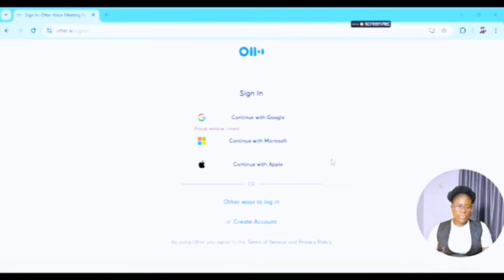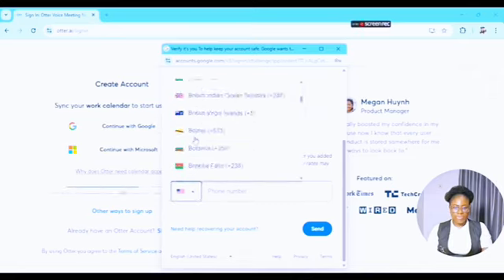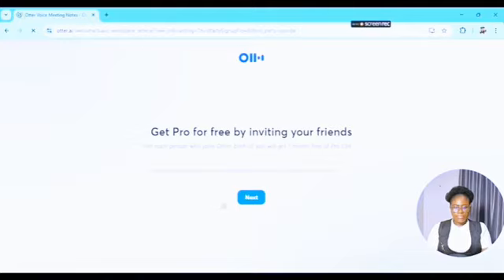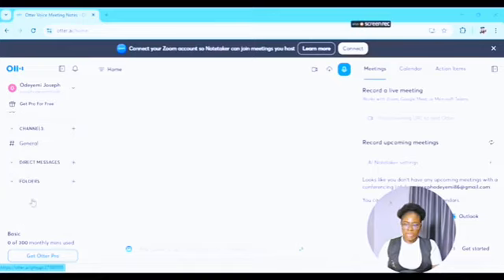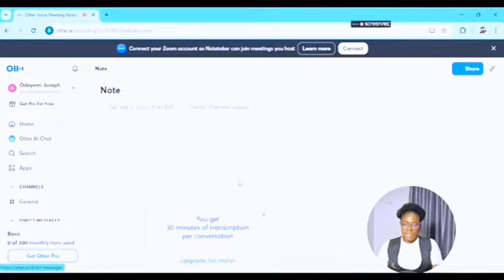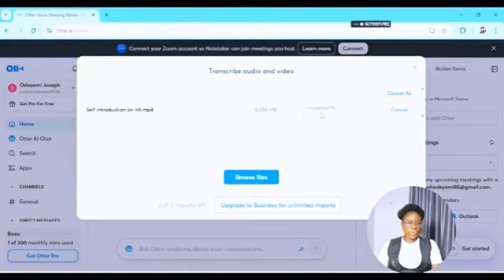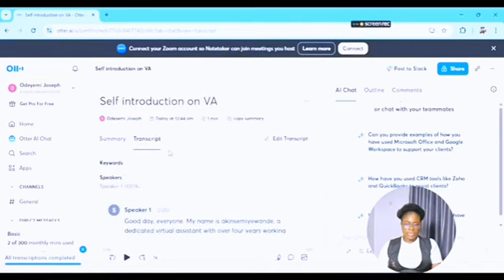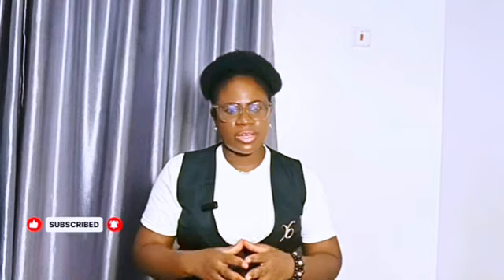Transcribe Audio & Video for FREE Using Otter.ai | Step-by-Step Guide for Fast, Accurate Results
Are you tired of racing against the clock to meet deadlines because transcription takes forever? Say goodbye to the hassle with Otter.ai.
You can transcribe your audio and video files to text for FREE, fast, accurate, and stress-free!

In this engaging step-by-step tutorial, I’ll walk you through everything you need to know to get started:
Sign up for your free Otter.ai account
Easily upload your audio or video files (MP3, MP4, WAV, etc.)
Receive automatic transcripts in just minutes, no more tedious manual typing.
Unlock hidden features of Otter.ai, including speaker identification, searchable transcripts, and exporting to Word/PDF
Seamlessly connect Otter.ai with Zoom, Google Meet, and Microsoft Teams for effortless meeting notes

This tutorial is a must-watch for:
Master’s and PhD students diving into qualitative data analysis
Podcasters, journalists, and interviewers are learning the art of conversation
Professionals seeking quick and efficient meeting or lecture transcripts

With Otter.ai, you’ll work smarter, not harder, saving precious hours that you can devote to your next project!